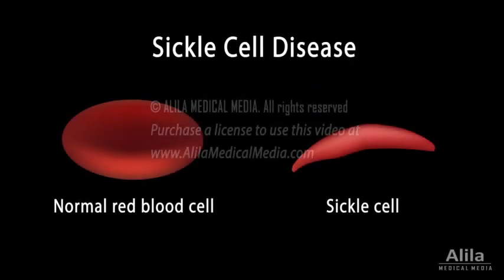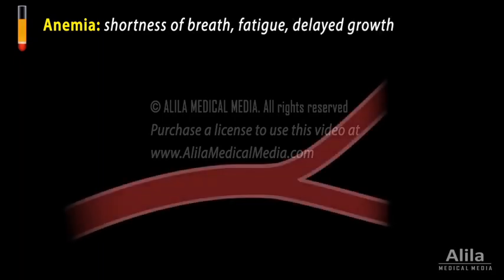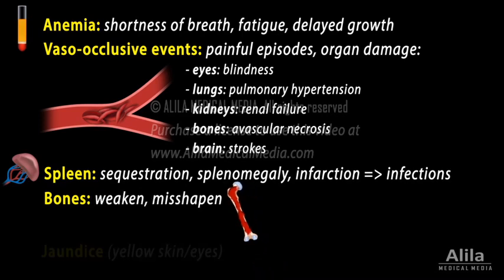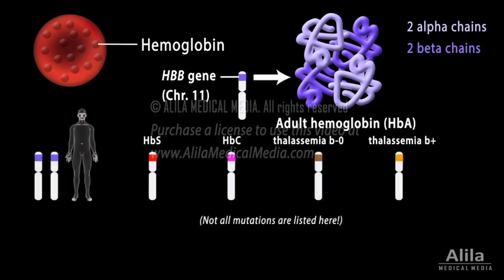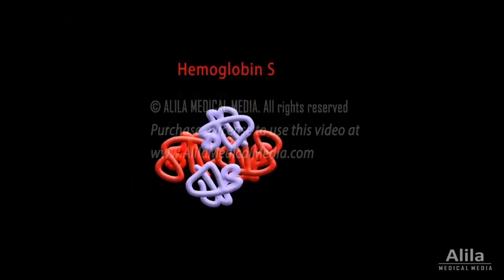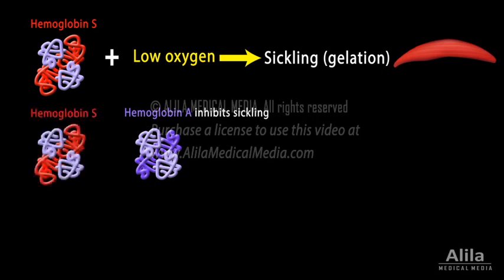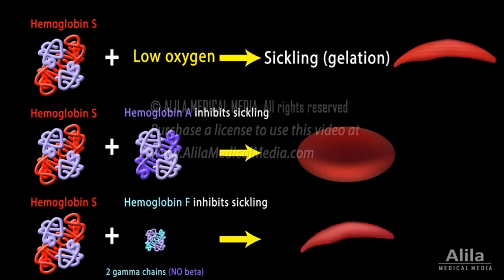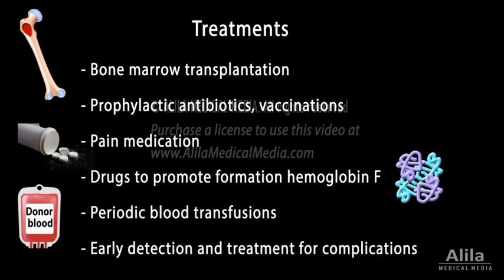SICKLE CELL DESEASE TO ANEMIA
Sickle Cell Desease to Anemia is the description about one of the cause of anemia